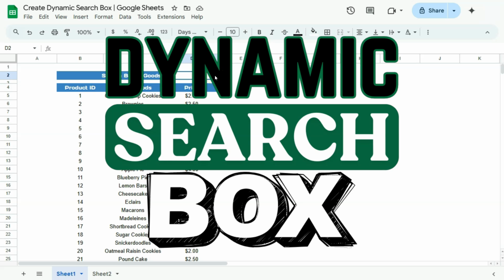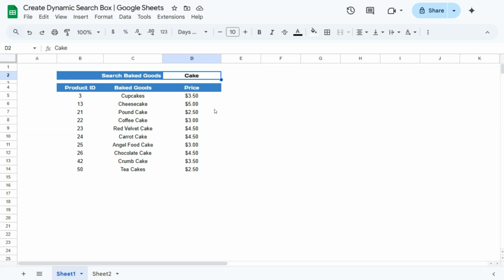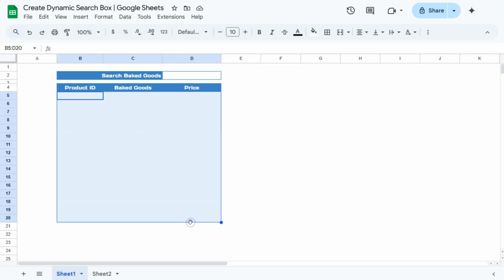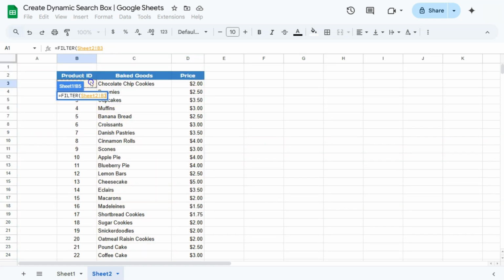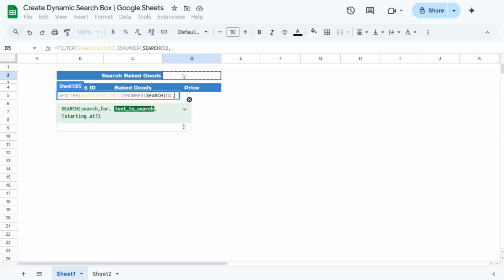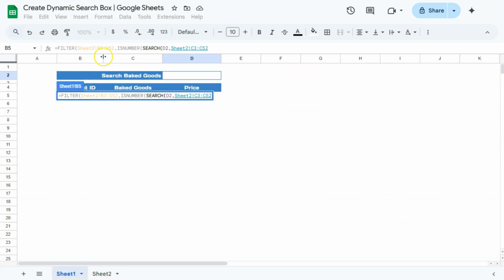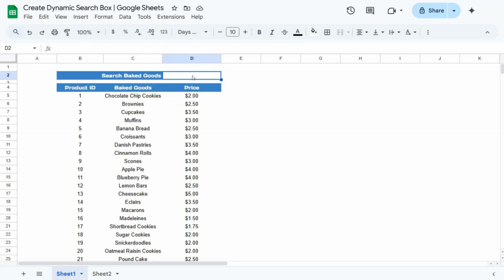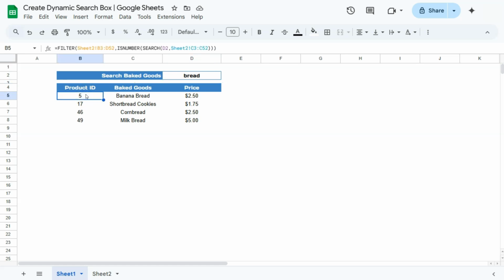How to Create Dynamic Search Box | Google Sheets (Filter Function)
In this video, learn how to create a dynamic search box in Google Sheets using functions.

This step-by-step tutorial shows you how to build a responsive search feature that updates results as you type. Whether you're managing a data table or streamlining your spreadsheet workflow, this method will help you filter information quickly and efficiently. The tutorial is beginner-friendly and does not require advanced spreadsheet knowledge. By the end, you’ll be able to implement a fully functional search box that enhances your data handling experience in Google Sheets.